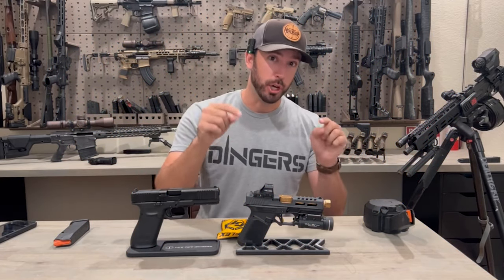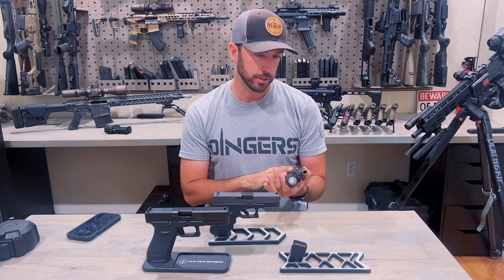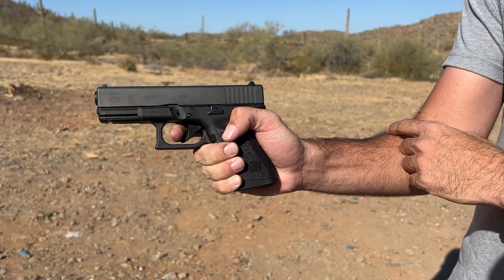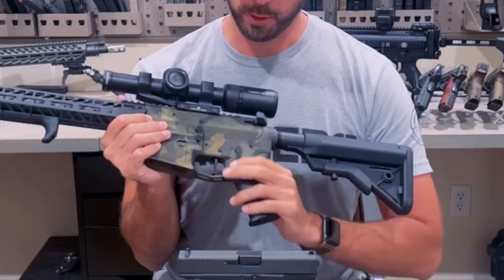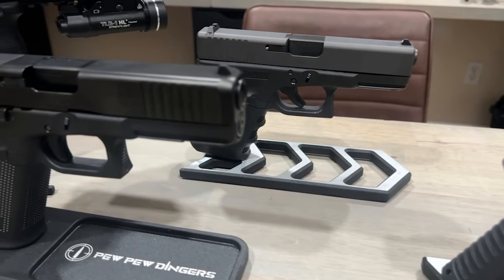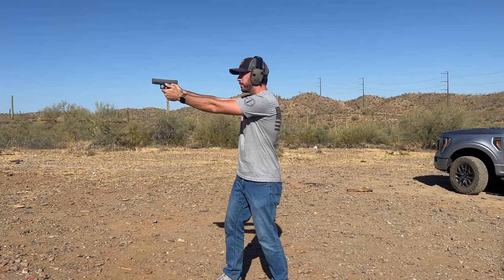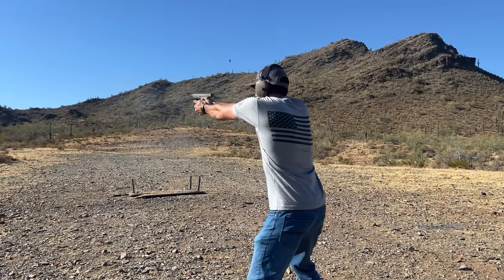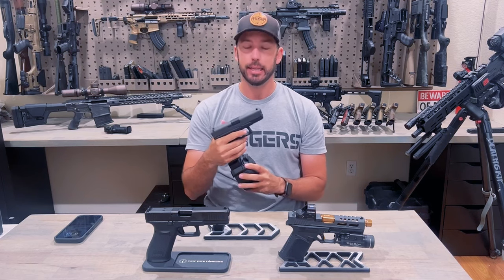YOUR GLOCK NEEDS THIS: GFLEX Trigger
Your glock needs a Gflex trigger turning your gun into a speed shooter

We shoot little dingers and big ole bangers. Based in Arizona.

Do not participate in these activities without having a trained supervisor. All events occur in the presence of trainer professionals and in an area deemed safe for firearms. We clean up our brass and leave the area cleaner than we found it.